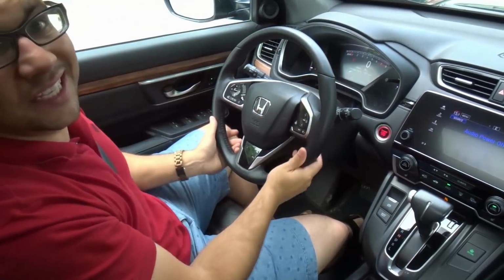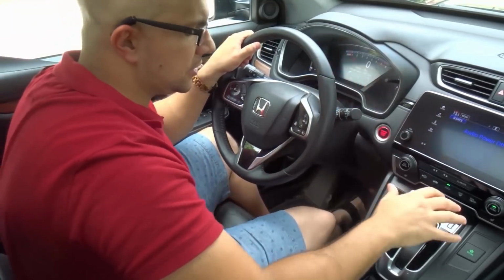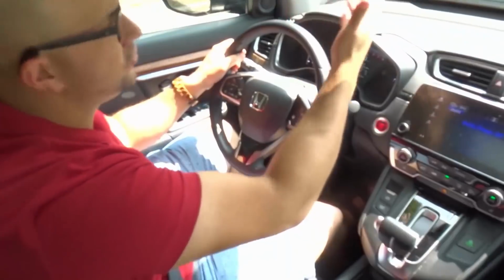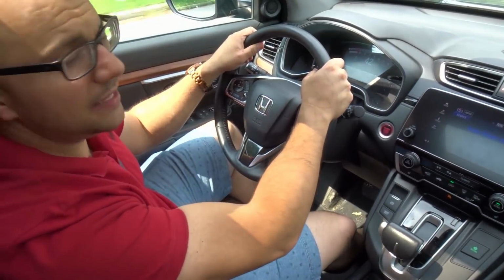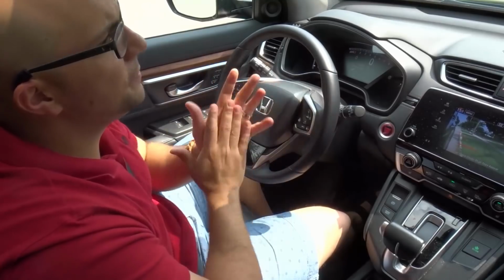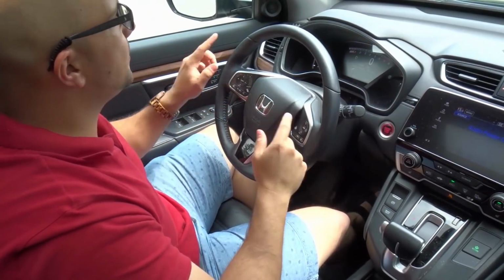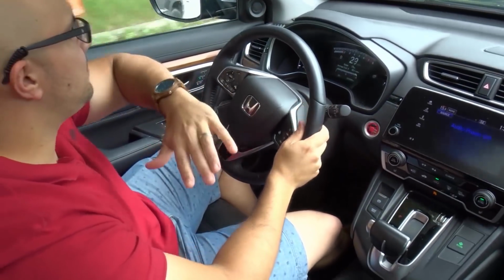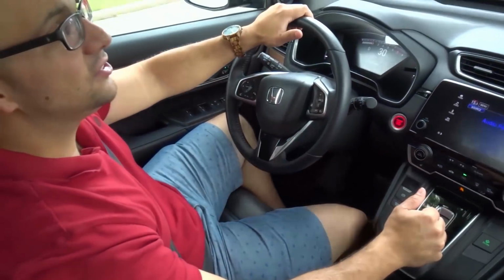Steer A Car-Driving Lesson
In this video, I go over the basics of steering a car. I talk about what to do with the steering wheel and your hands in order tot steer a car safely, smoothly, and effectively. These are some easy tips, tricks, and instructions that you can use to immediately improve your steering while you drive. It's all about practice when it comes to steering; the more that you practice, the better that you'll be at steering.